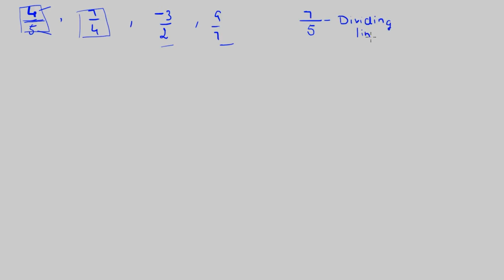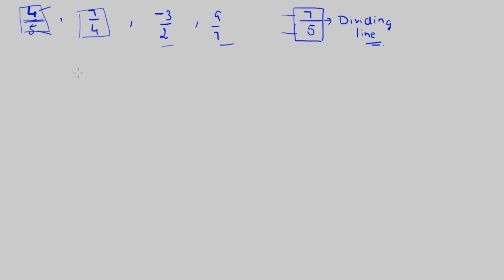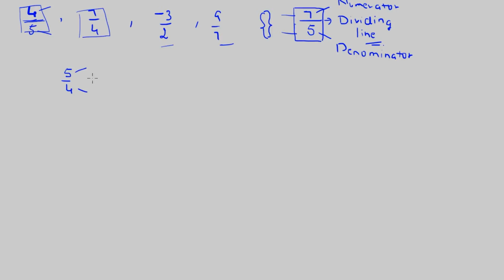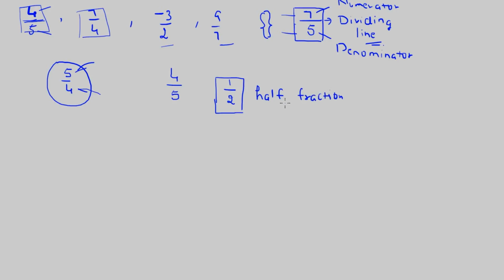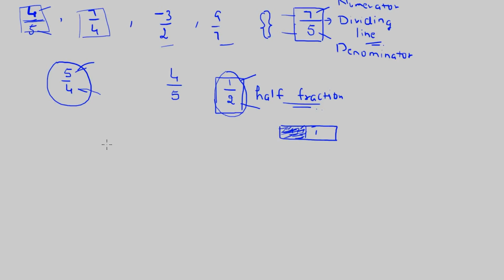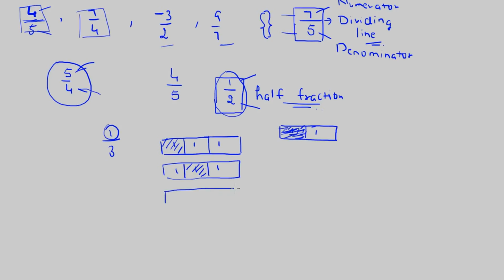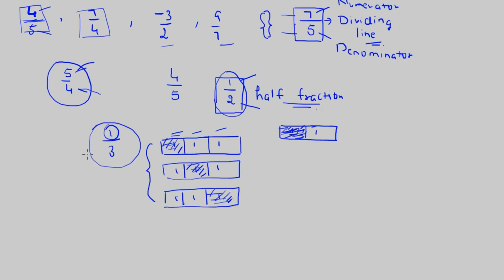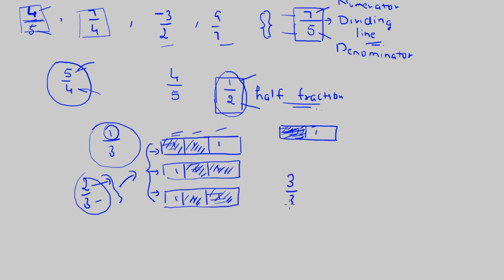Fractions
This video talks about fractions